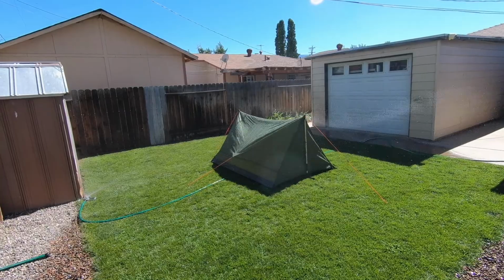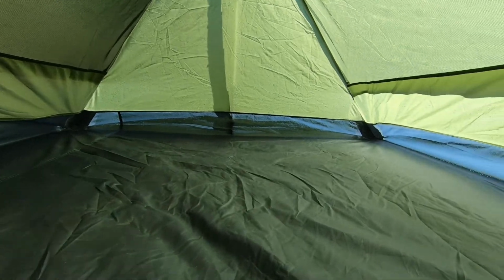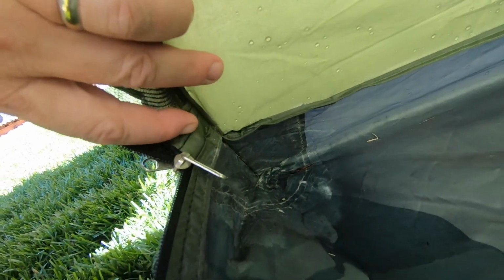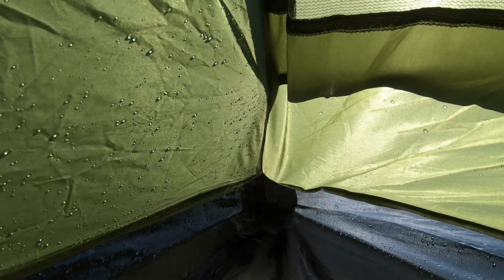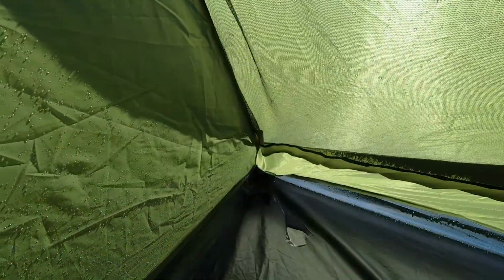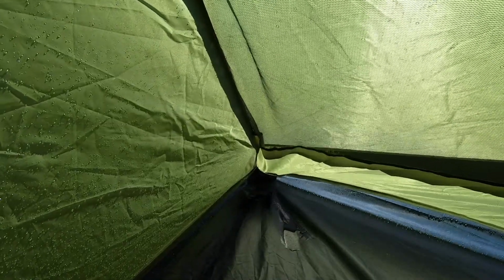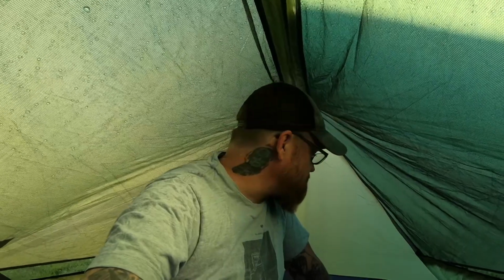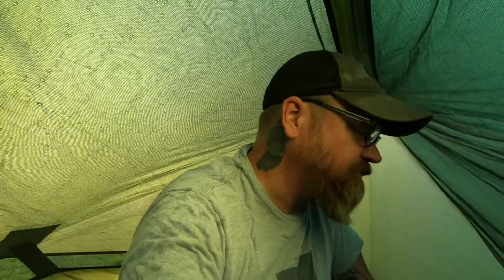River Country Trekker II Seam Sealing Update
You asked, I delivered! In todays video I test the seam sealing I did on my River Country Products Trekker II. Since we haven't had any real rain, I set up in the back yard and let my sprinklers do the talking!